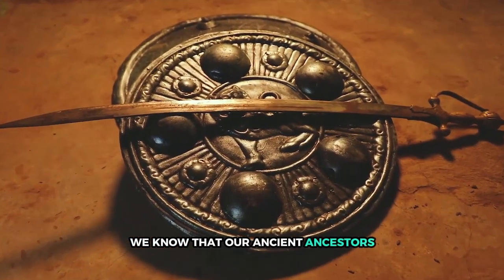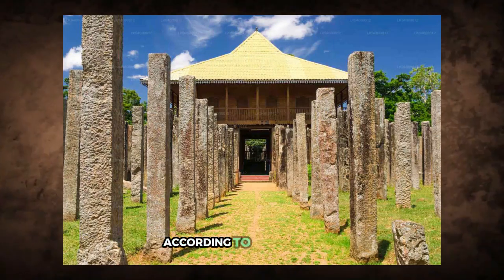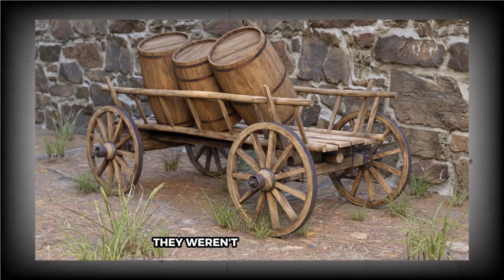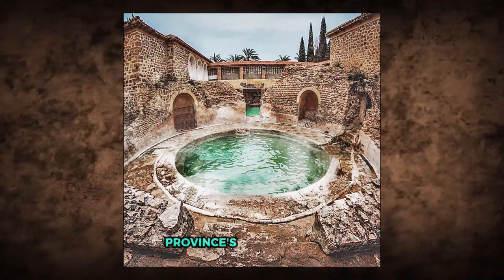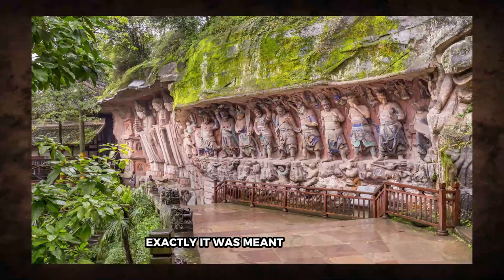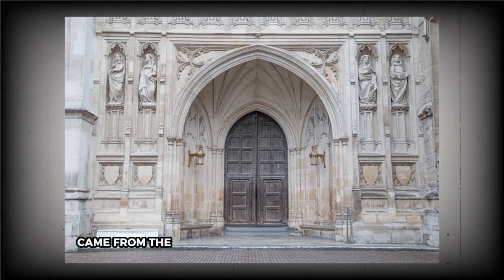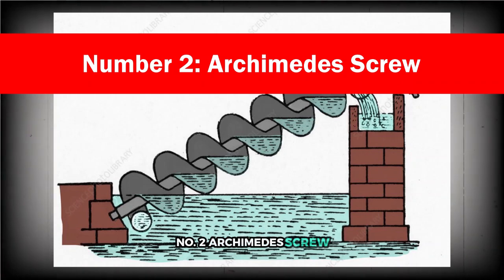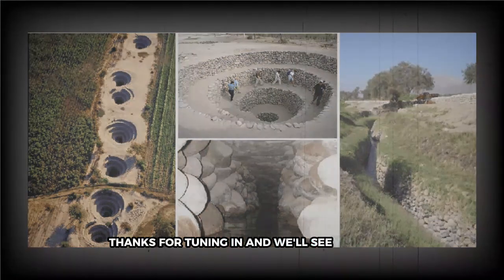15 Most Unbelievable Ancient Technologies That Really Exist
Modern tech is impressive—but ancient civilizations were building mind-blowing things long before electricity. These 15 ancient technologies weren’t just clever—they were so advanced, some of them still can’t be replicated today. We’re talking about ancient batteries, precision-cut stones, lost metallurgy formulas, and entire infrastructure systems that seem way too smart for their time.

They didn’t have computers, but they had answers we still don’t. And the wildest part? These weren’t one-off discoveries. They were used, scaled, and sometimes… just forgotten.

You can also find us with:

15 Most Unbelievable Ancient Technologies That Really Exist
unbelievable ancient technology
real ancient inventions that still work
15 ancient tech facts
technologies lost to time
ancient tools scientists can’t replicate
history’s forgotten machines
engineering marvels of the ancient world
mysteries of ancient technology
advanced tools before electricity
ancient tech that still confuses experts
real ancient construction secrets
lost knowledge from early civilizations
machines older than written history
high tech from the past
ancient artifacts with modern functions
ancient engineering no one can explain
ancient batteries discovered
tools that shouldn’t exist in history
prehistoric advanced inventions
real proof of ancient intelligence
oldest inventions still not fully understood
timeless tech from ancient empires
ancient civilizations with real science
smart systems in ancient cities
ancient plumbing more advanced than ours
devices found in ruins
real mechanical tech in ancient artifacts
tools with unknown blueprints
mysteries archaeologists avoid
real science from the stone age
top 15 ancient innovations
early surgical tools
ancient clocks and computing
mind-blowing historical tech
technology before its time
forgotten methods of ancient builders
how did ancients know this?
real technology of ancient Egypt
precision cutting in ancient temples
lost ancient energy devices
ancient weapons with advanced design
smart tech in the Indus Valley
Roman engineering brilliance
Greek inventions that shaped science
ancient tech vs modern tools
machines in ancient tombs
real ancient innovation uncovered
metalwork we still can’t copy
unexplainable ancient devices
proof of genius before electricity
high-tech secrets buried in history

If these inventions made you rethink who really came up with “advanced,” hit that like button, tag someone who thinks the ancients were primitive, and subscribe for more real-world discoveries that never fit the timeline. In the comments—tell us: Which technology shocked you the most… and what else do you think we’ve forgotten?